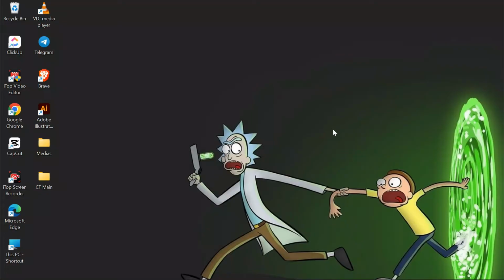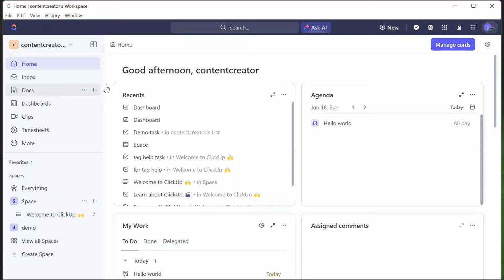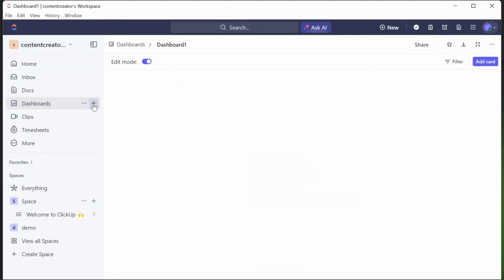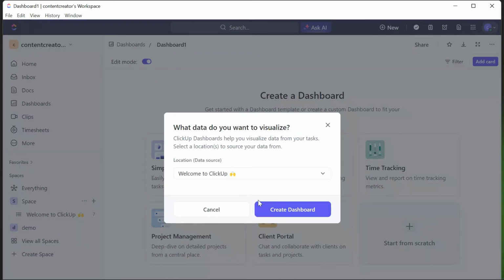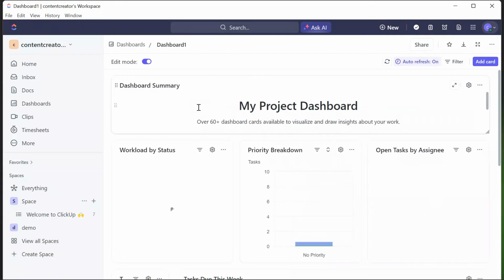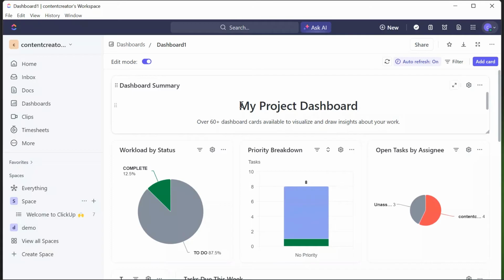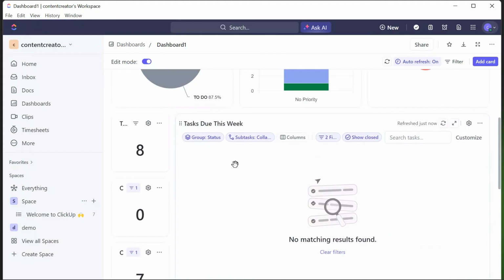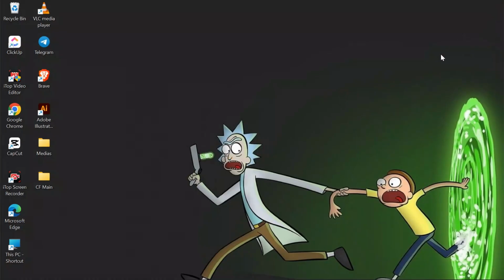How to Use ClickUp For Project Management (2024) | ClickUp Tutorial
This tutorial will show you how to plan, execute, and monitor your projects using ClickUp's powerful project management tools and features. Discover how to use ClickUp for project management.